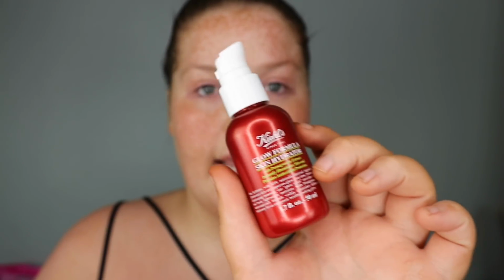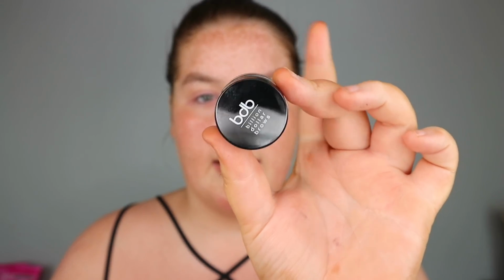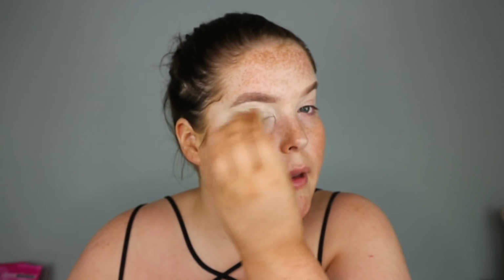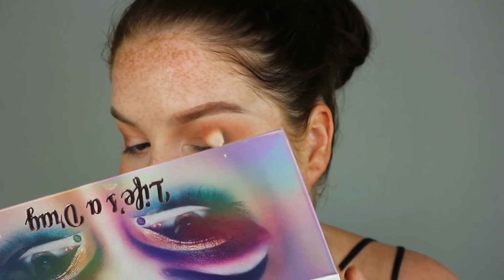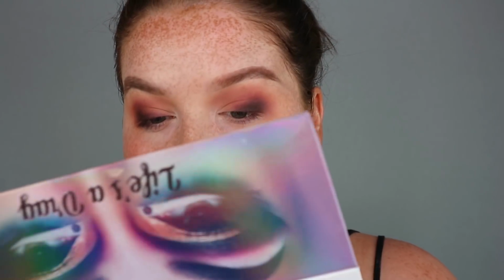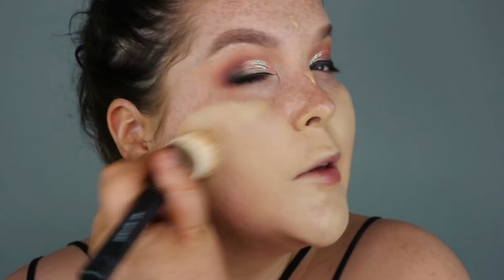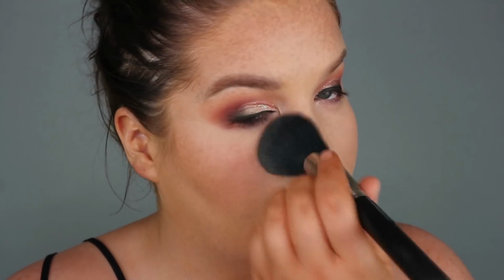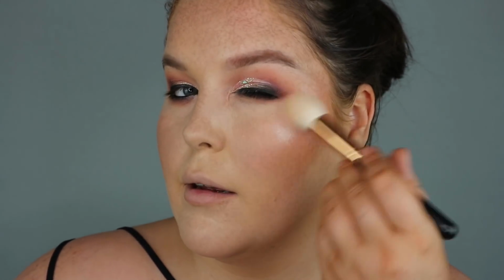Get ready with me to hit the CLURRRRB - Ft Lunar Beauty Life's A Drag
Hi Everyone,

Sorry the palette was all up in my grill, I was excited ok!

Lunar Beauty - Life’s A Drag

Fancy getting my gorge glow, I'm wearing bPerfect Medium Coconut Mouse!

Jen
x

x